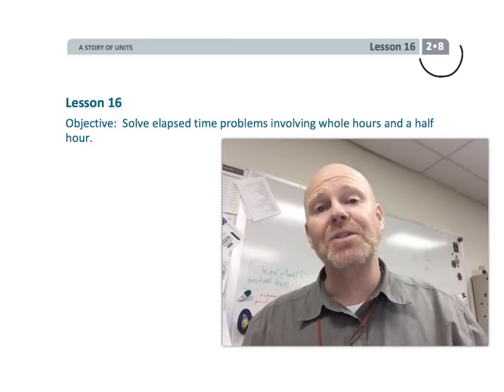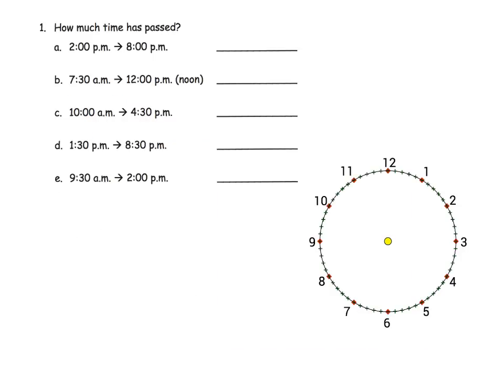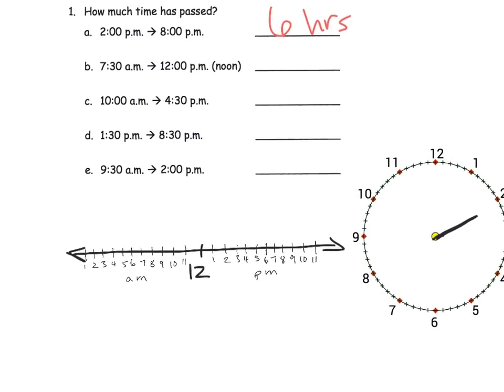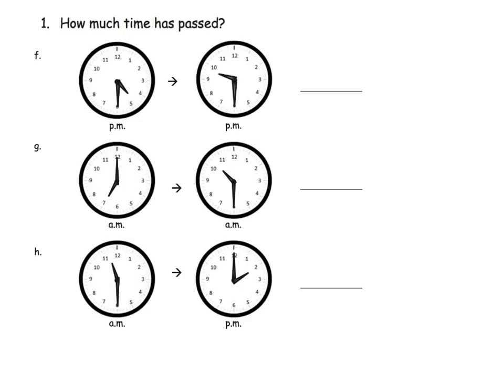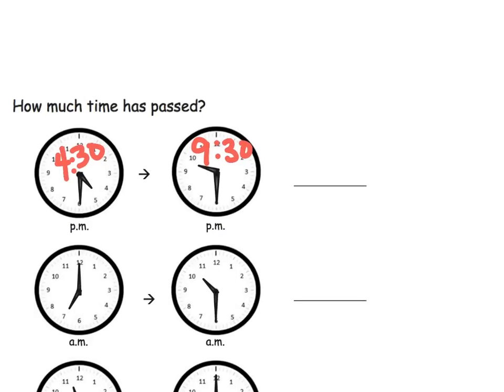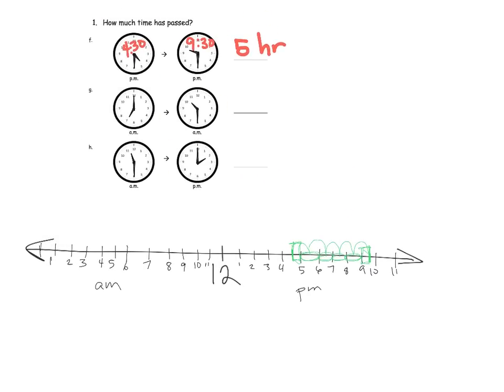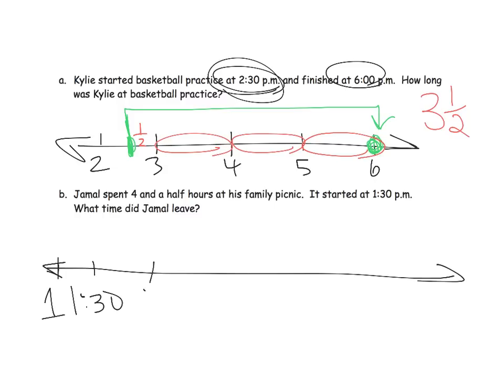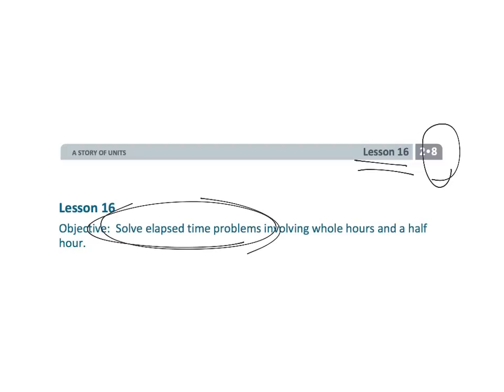Eureka Math Grade 2 Module 8 Lesson 16